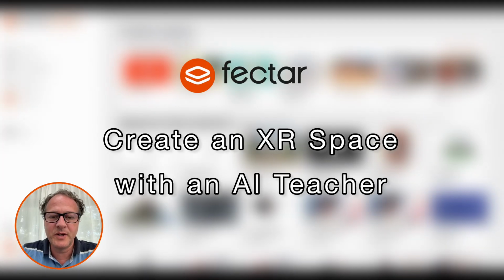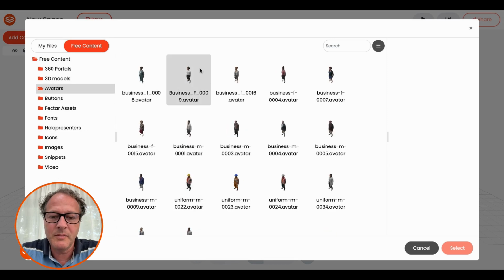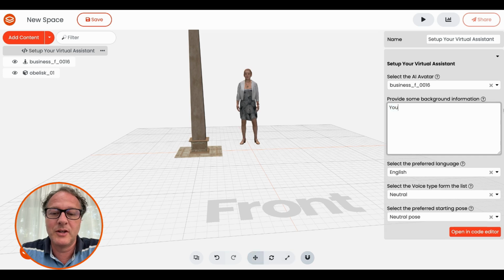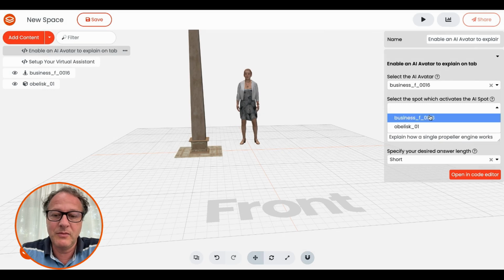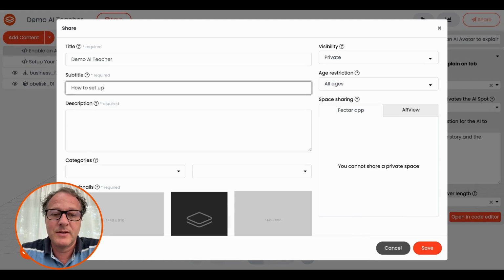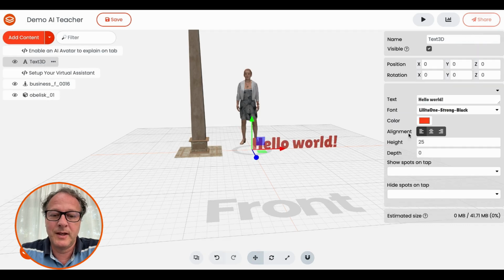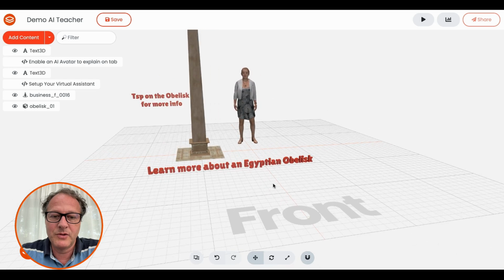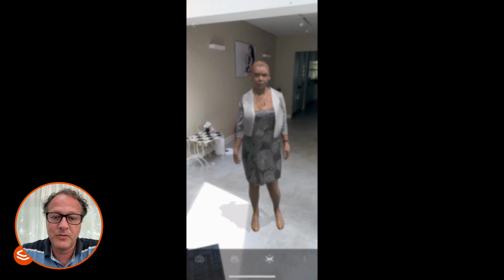How to Set Up an AI Avatar in an XR Space with Fectar Studio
In this video, we'll show you how easy it is to set up an AI avatar in an XR space using Fectar Studio, powered by our cutting-edge Fectar Spatial Engine. No programming required!

Here's what you'll learn:
* Setting up an XR space with ease.
* Setting up a virtual assistant with a simple prompt.
* Adding various types of interactions to enhance user engagement.
* Publishing your XR space across all devices supported by Fectar.

Fectar Studio is designed to make creating immersive XR experiences as simple and intuitive as possible. Whether you're a seasoned developer or a complete beginner, our platform has everything you need to bring your vision to life.